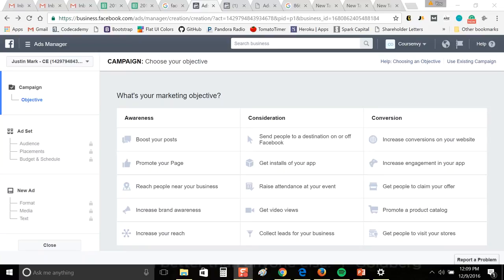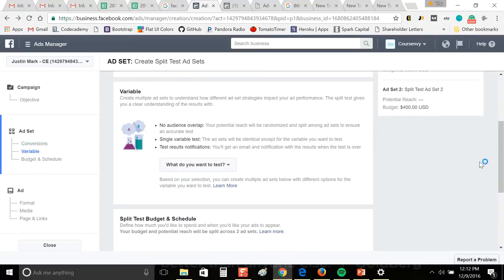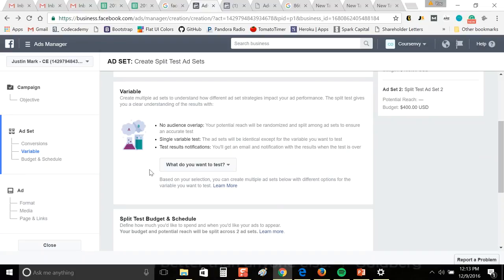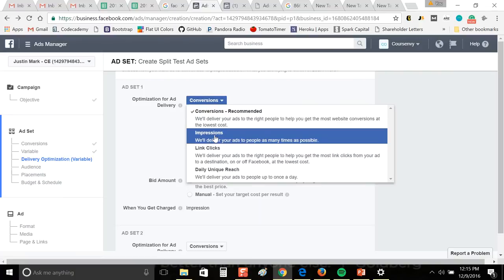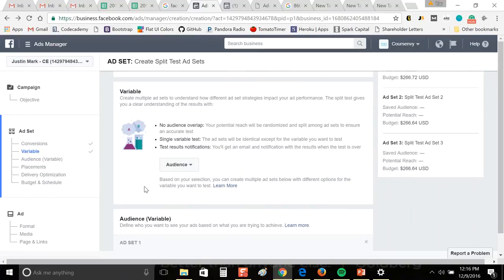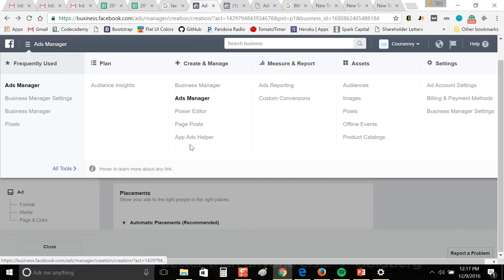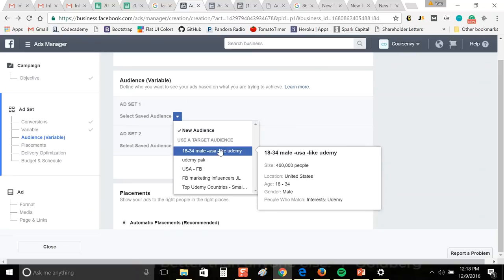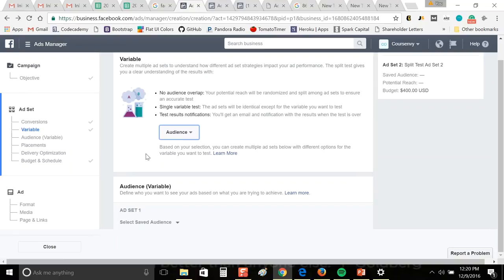18 Thu nghiem tach trong QC F